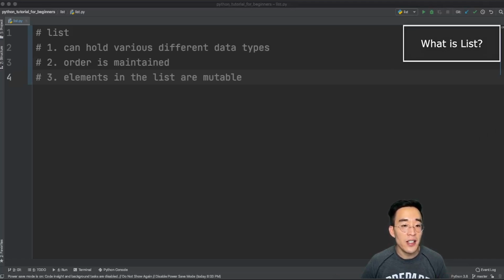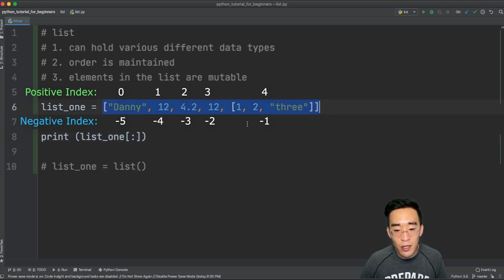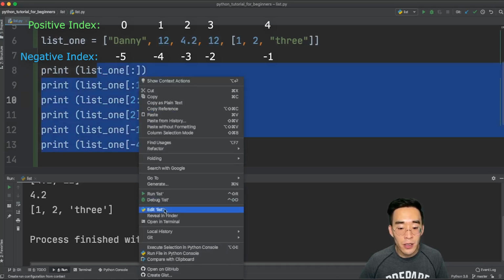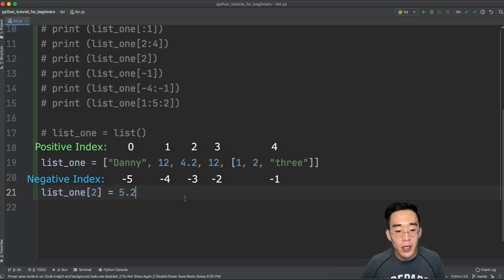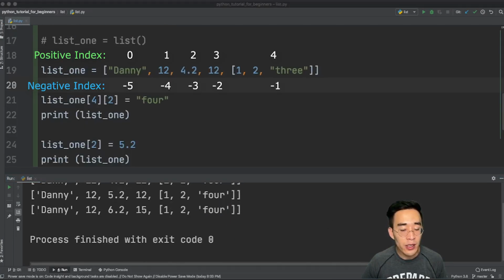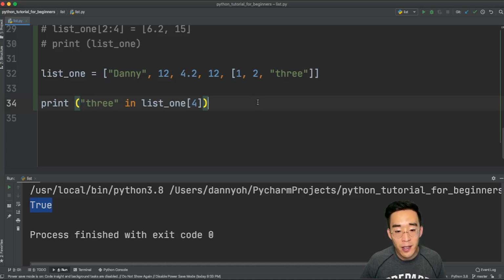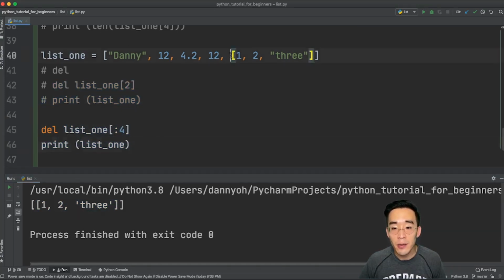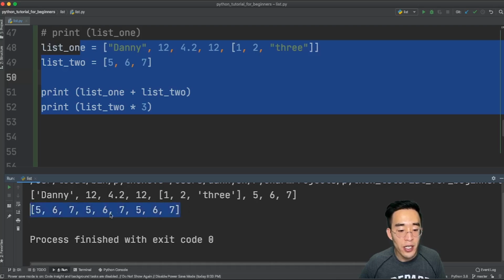Python Tutorial for Beginners 2020 - List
Re-uploaded due to the resolution issue.
Hey guys, this is the ninth video for my Python's tutorial course for beginners. We will be covering all the basics about Python including installing and setting up the development environment, variables, data structures, iterations, conditionals, operators, error handlings, functions, classes and many more. The aim for this tutorial is to provide with a solid foundation layer for Python and programming in general so that we can proceed to more advanced level Python tutorials and also look into different application areas of using Python such as web development and data science.

In this video, we are going to talk about list data type in Python. So the list data type is one of the most frequently used data type in Python because 1) it allows us to store various different elements in the list 2) the order of elements are maintained in the list 3) all elements in the list are changeable. So we will first start off the video with a brief explanation about what list is, then we will get into list indexing and slicing which we have learned in string indexing and slicing video, and we will get into changing element values in the list, and finally to various different list-related operations using Python's built-in functions and keywords.

Timestamps:

00:00 Introduction
00:30 What is List?
00:54 Creating List
01:54 List Indexing and Slicing
05:16 Changing Element Values
08:10 Other List Operations
10:04 Deleting Elements
11:57 Plus and Multiply Operators with List